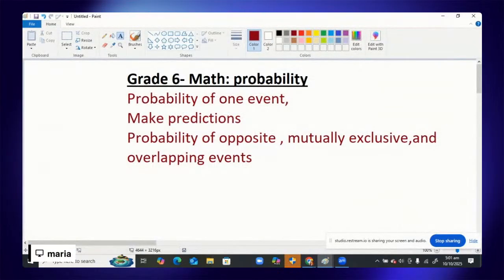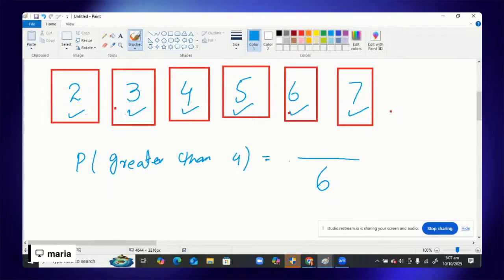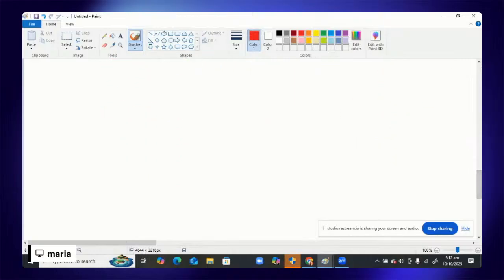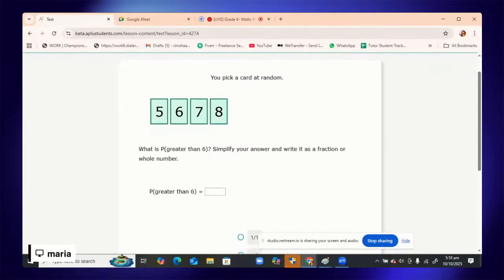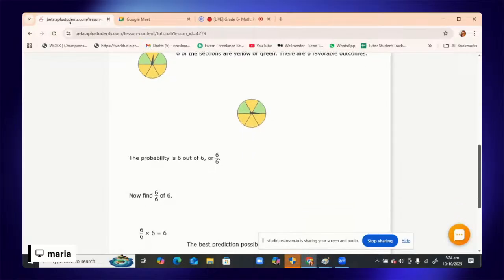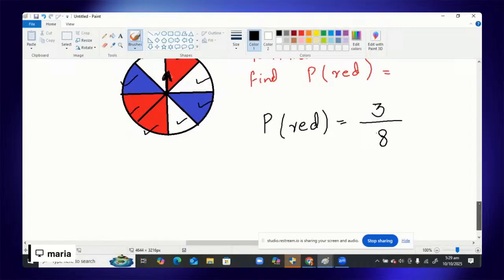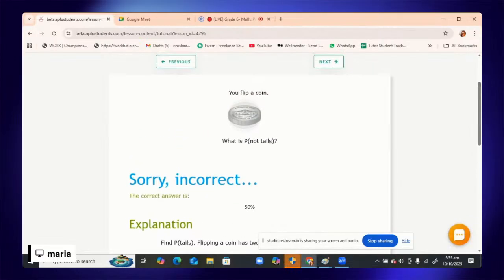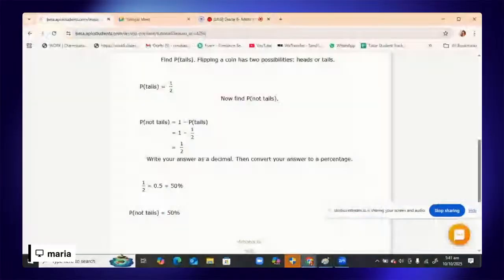Grade 6- Math: Probability of one event, Make predictions....